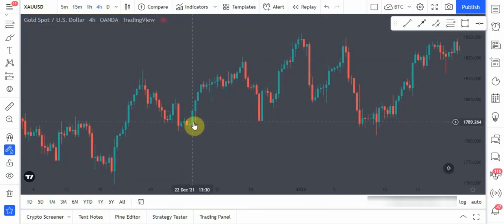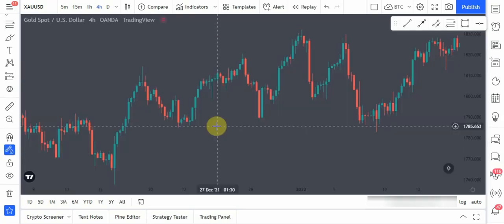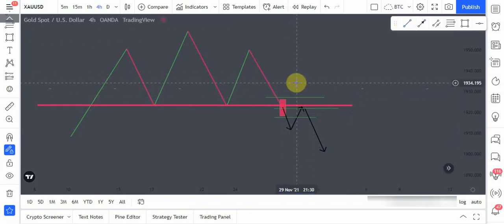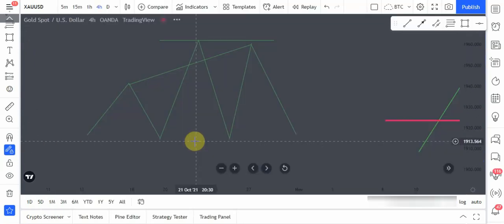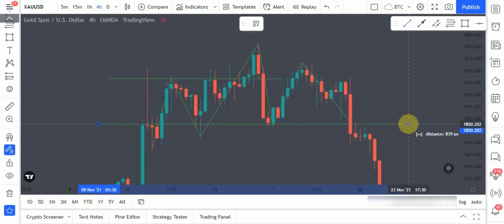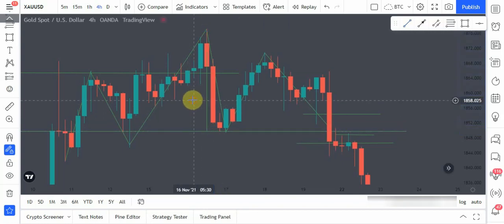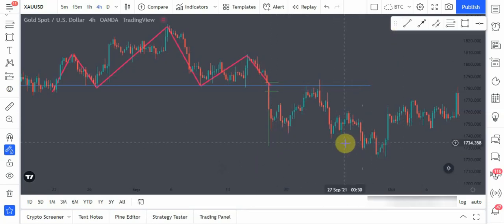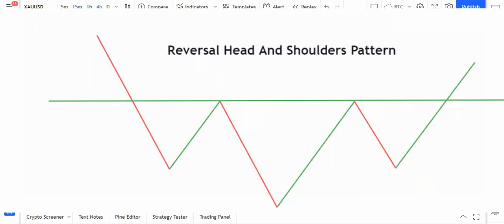Chart Pattern | Head And Shoulders Pattern | Best Sell Signal Pattern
best tutorial of how to sell by mastering Head And Shoulders Pattern